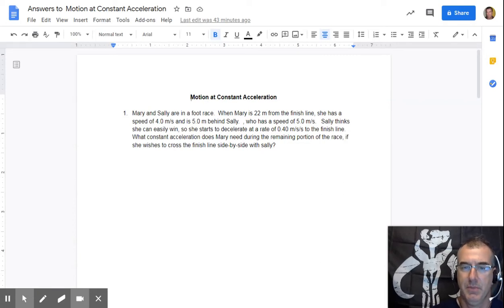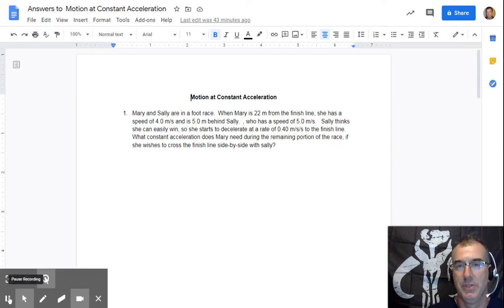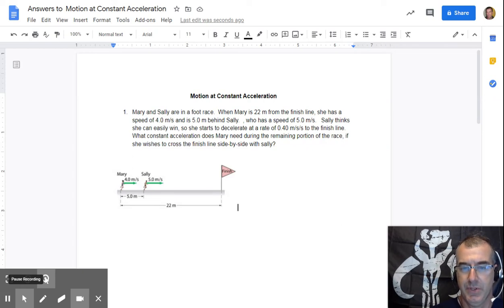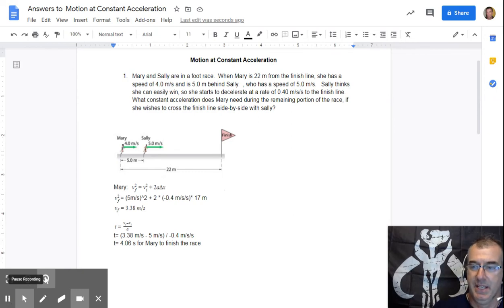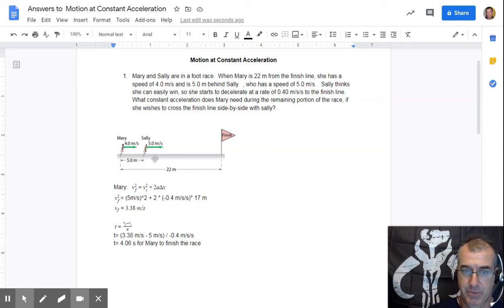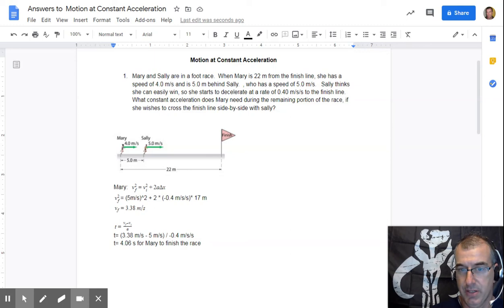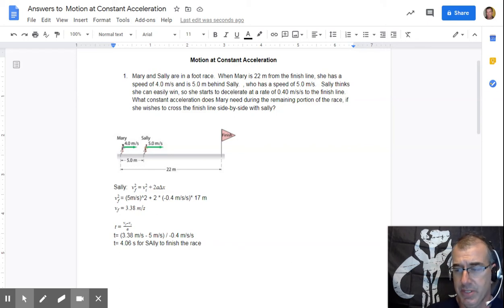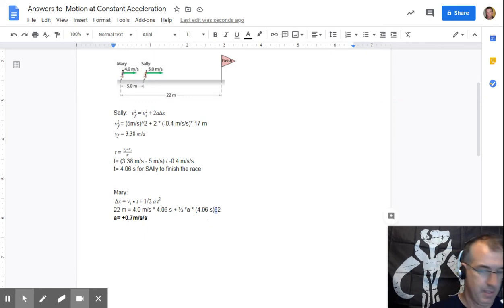Motion at Constant Acceleration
Two people in a foot race.    Finding the acceleration of one of the runners.